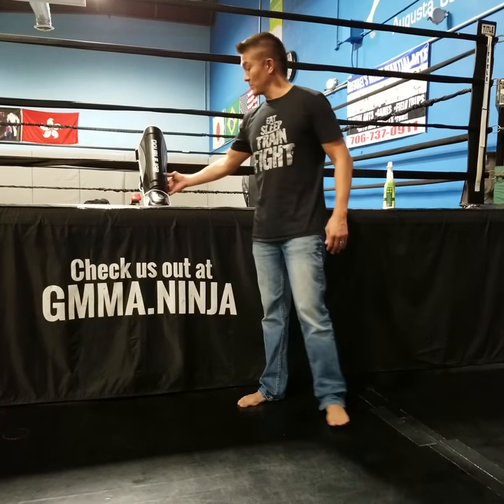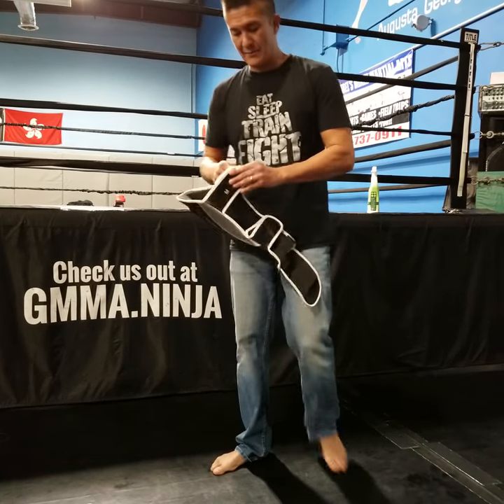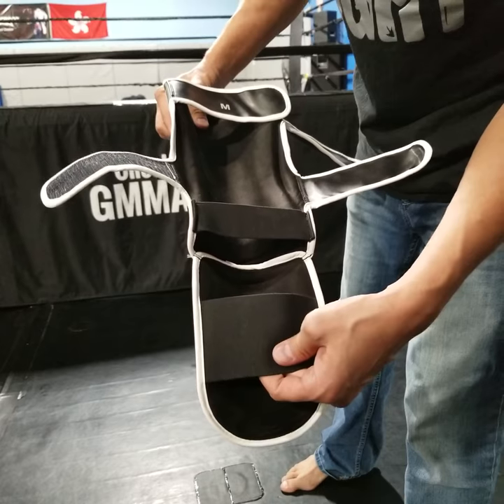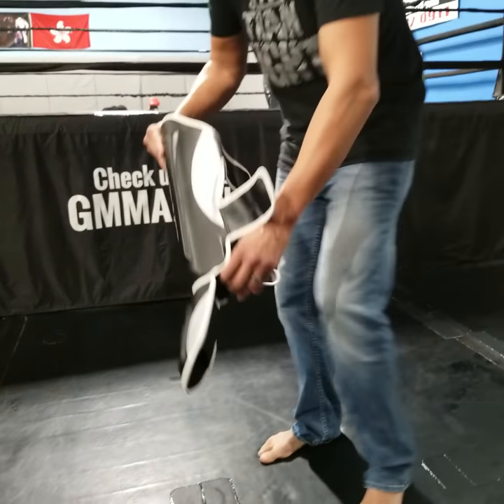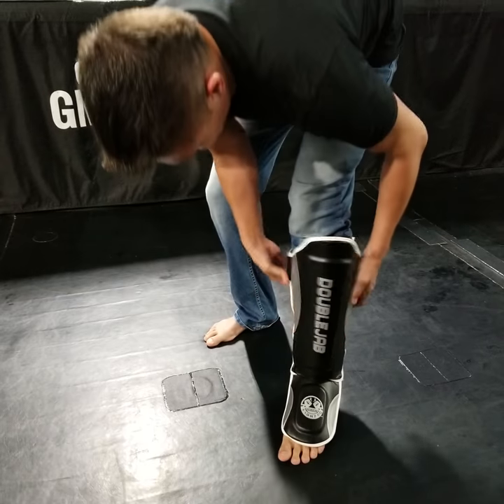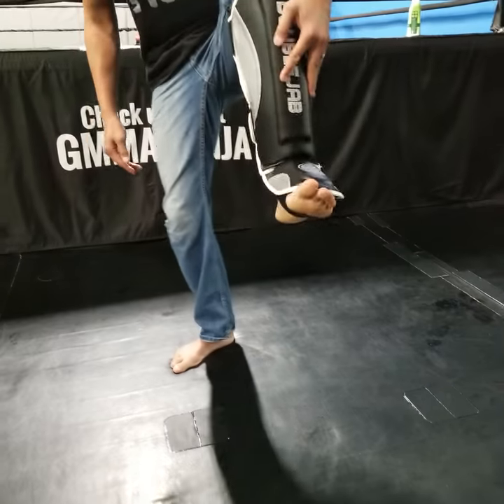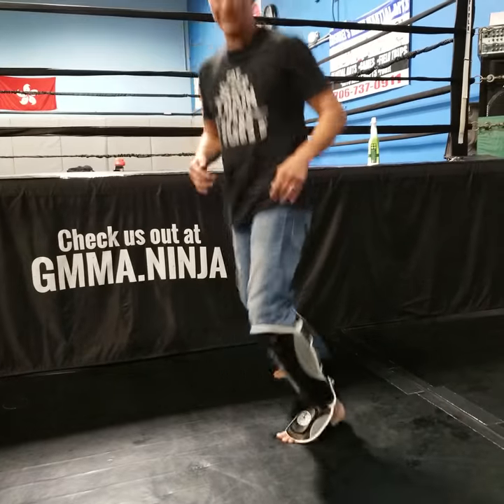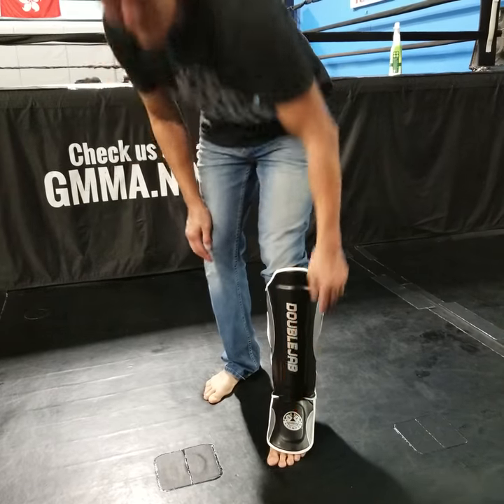Double Jab Fight Company Shin Guard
Brief product description of Double Jab fight company shin guard. Great for Muay Thai or kickboxing sparring!